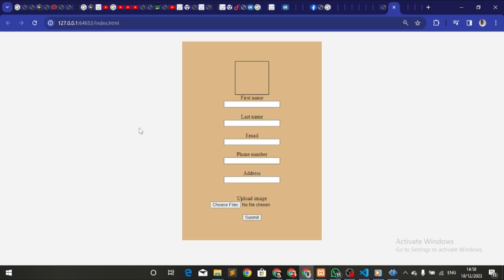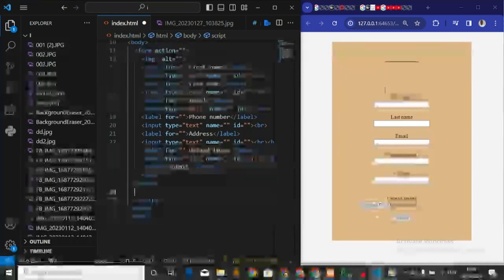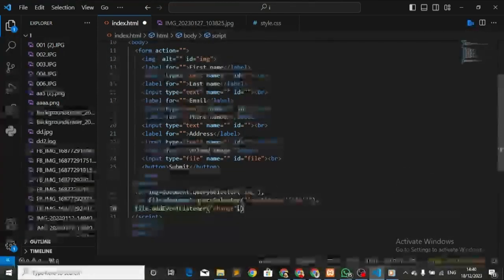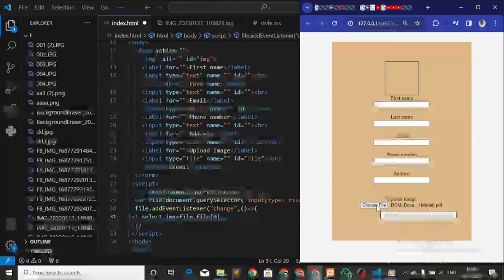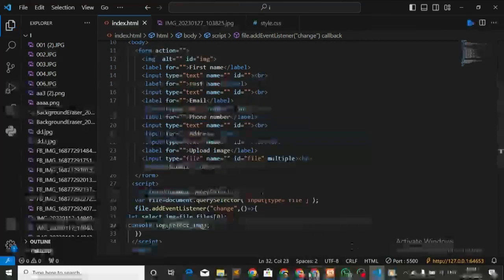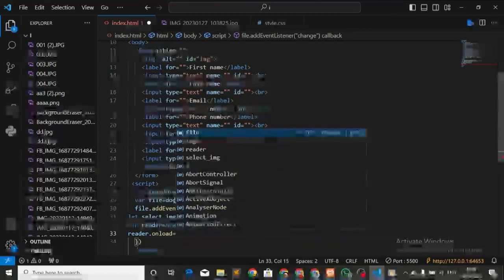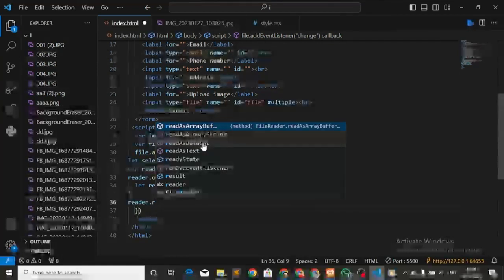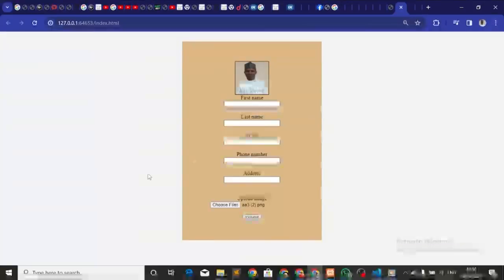How to display selected image in registration before submitting it into a server